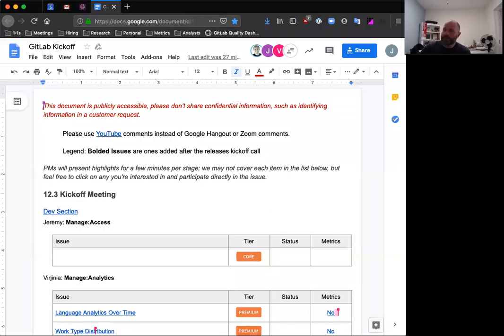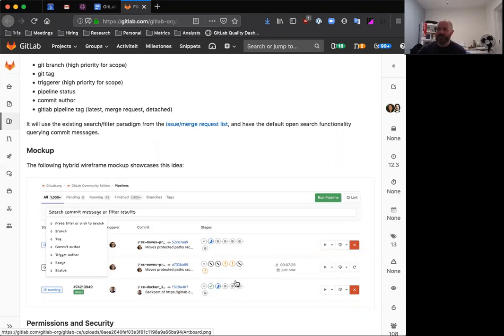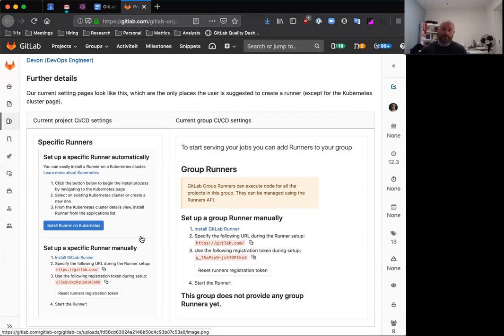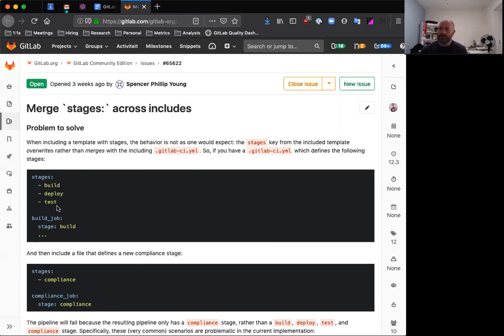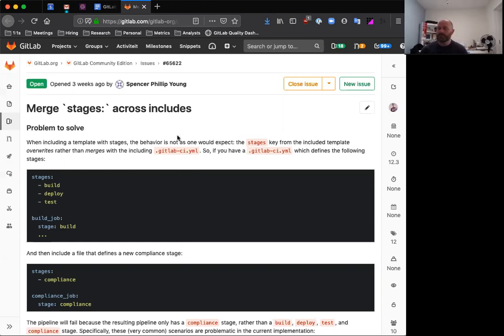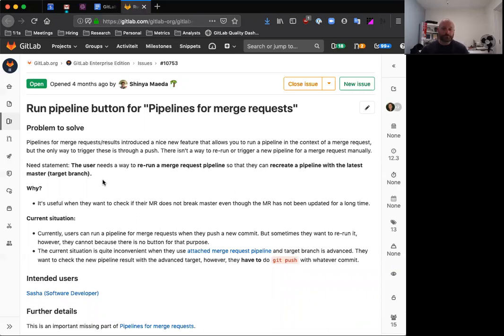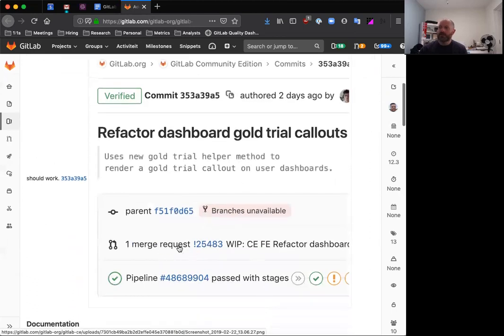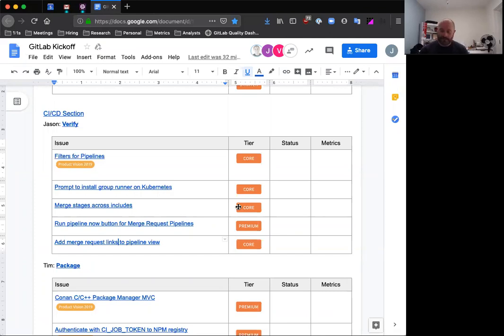12.3 Release Kickoff: Verify